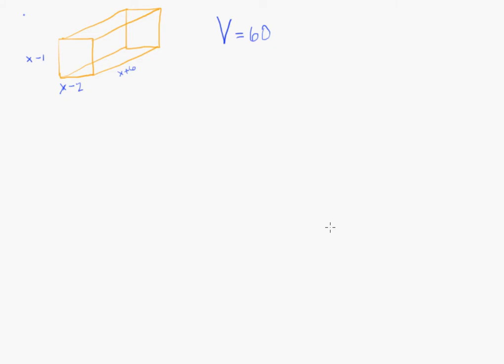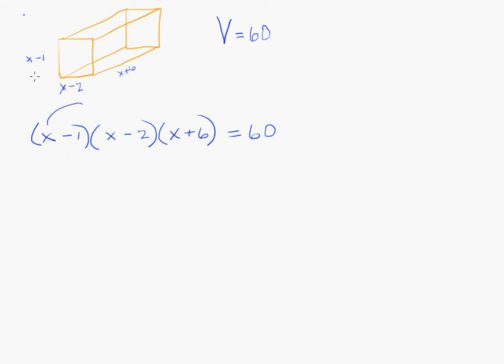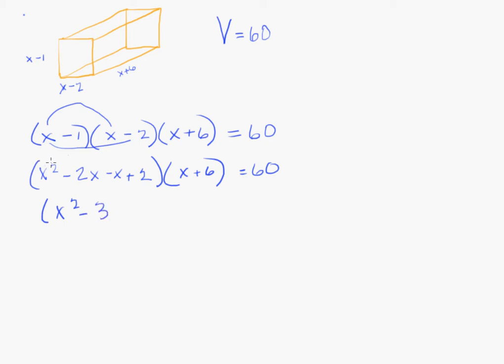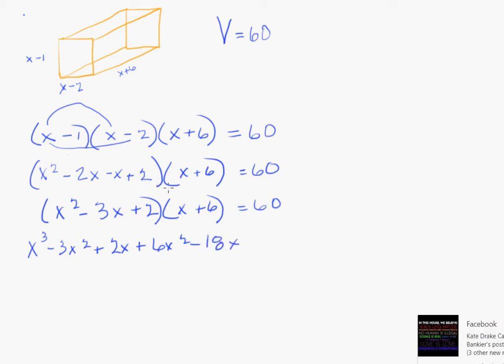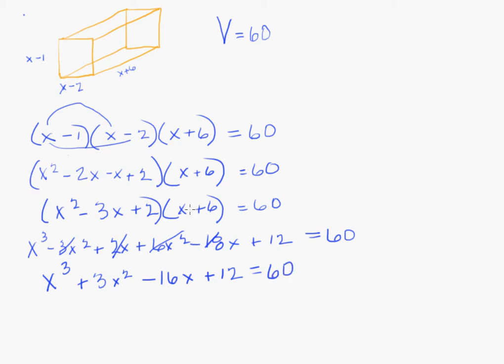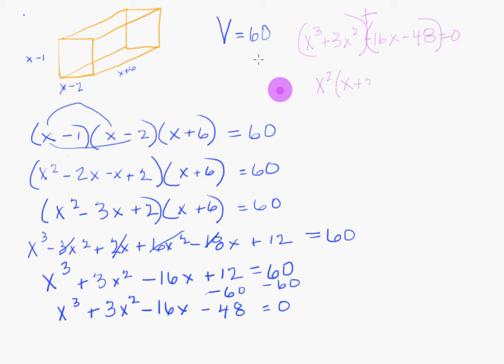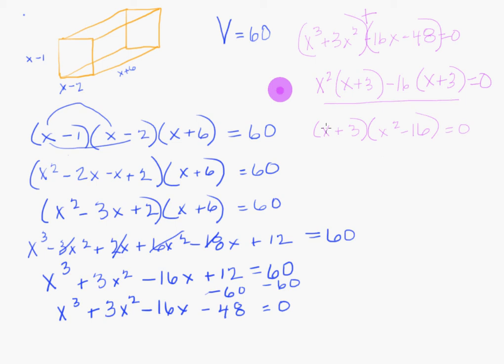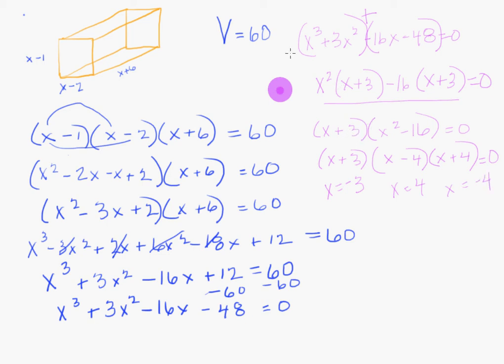Solving geometric figures with factoring